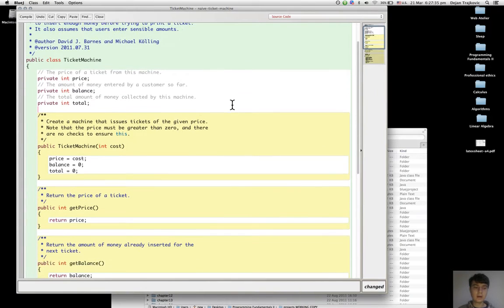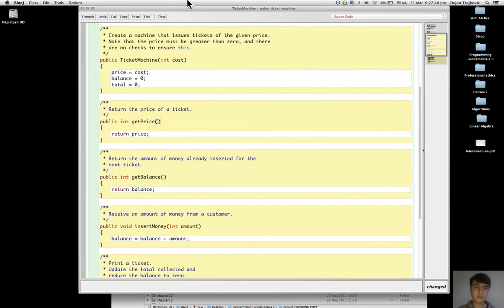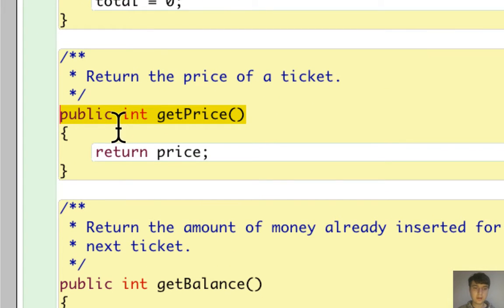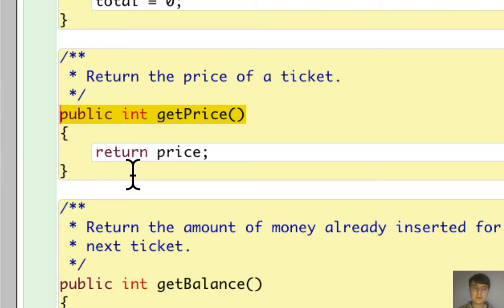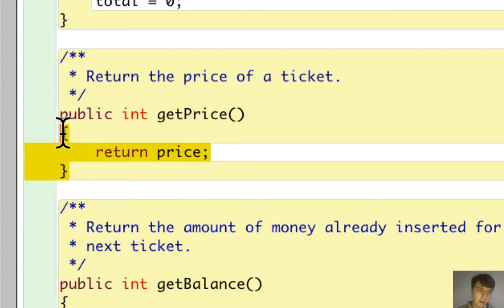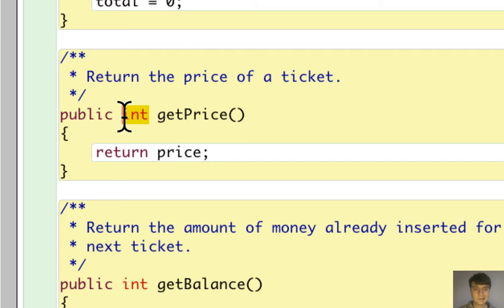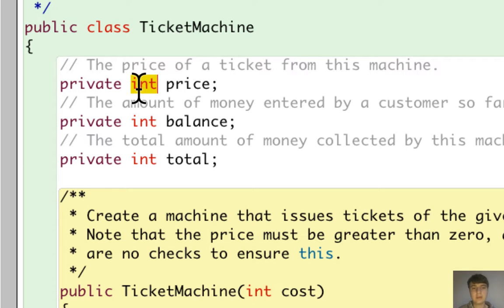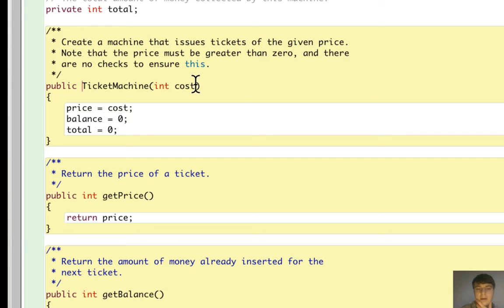Section 2.7. Methods